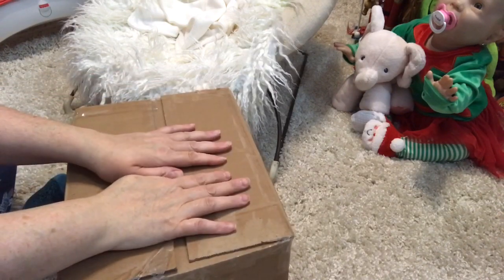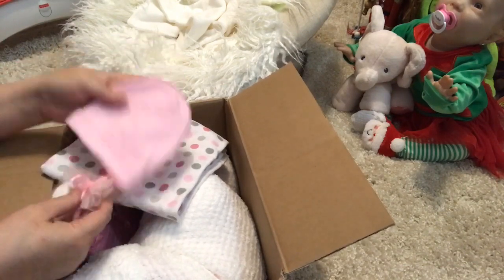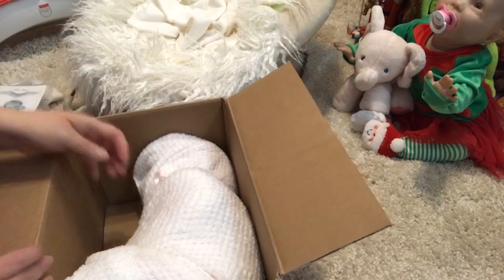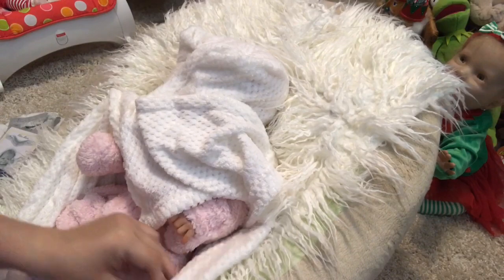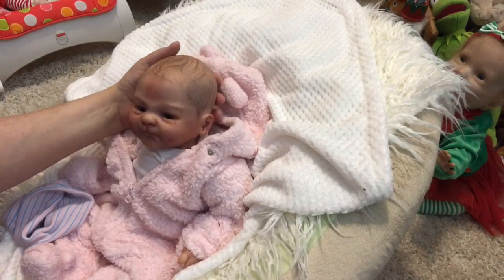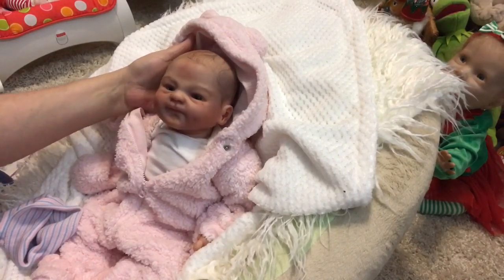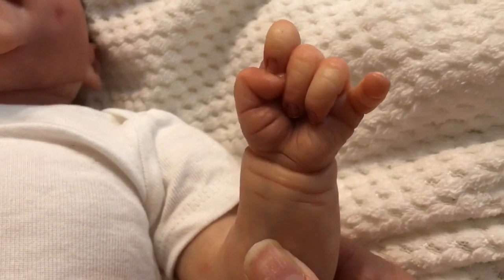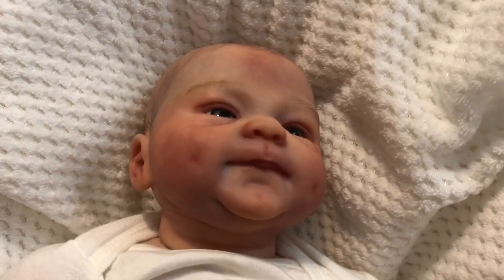IT’S A BOX OPENING!!!!! My BEAUTIFUL New Baby Girl Is Home!!!💕